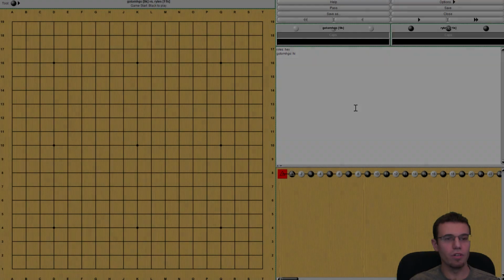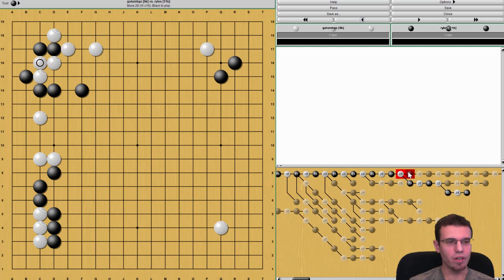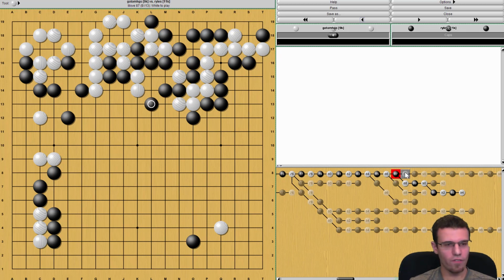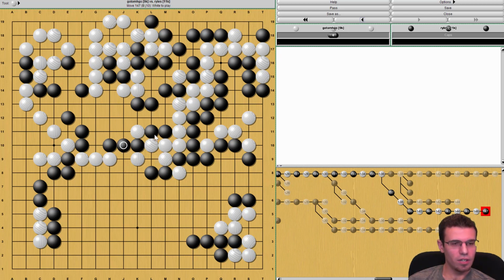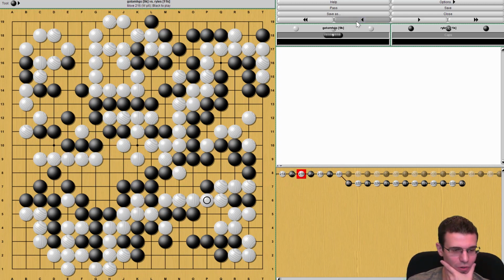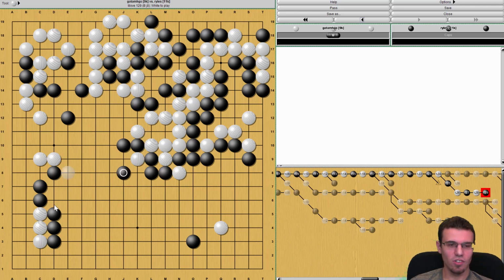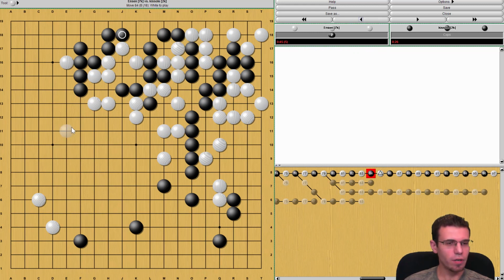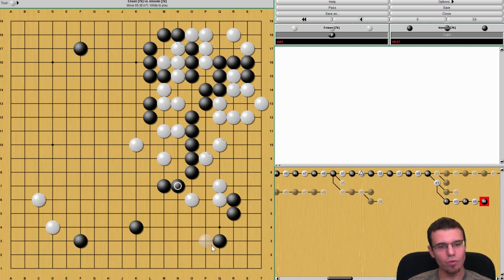Nick Sibicky Go Lecture #162 - Lets Review!